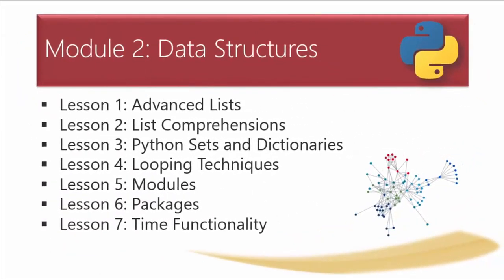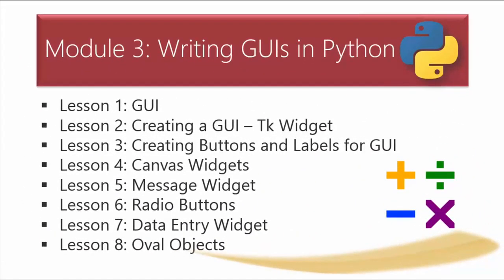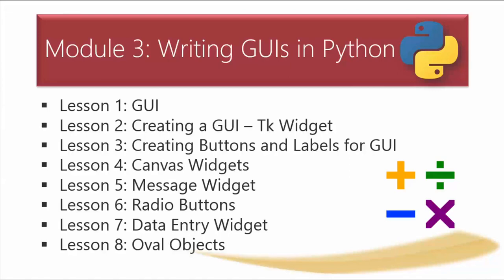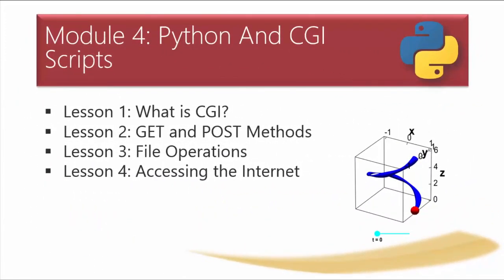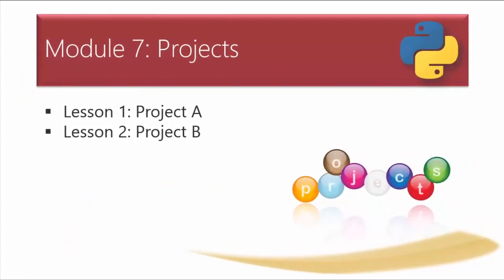Learn Python from Basics Beginners to Advanced Tutorial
Welcome To The Complete Python Course: Go From Beginner To Advanced!

Watch the promo video to see How You Can Begin Building And Developing Your Very Own Python Programs Today!

This Course is MASSIVE! You receive over 14+ hours of video content & 60+ lectures!

Join Over 275,000+ Students Who Have Enrolled In My Eduonix Courses This Year!

7,500+ Five Star Reviews on our courses prove Students Who Enrolling Are Getting Real Results!

Then this course is for you! Click "Take This Course Now" For Instant LifeTime Access!

Here Is Everything You Will Learn In Our Complete Course:

Python is an easy and fun language to learn, and it is now one of the most popular programming languages, suitable for almost any task from developing graphical user interfaces to building web applications.

From the very basics to advanced concepts, this Python programming course is perfect for students wanting to become web or game developers. This course is also open to all learners who wish to gain an understanding of the basic components of computer programming. You will learn basic computer programming concepts and terminologies such as variables, constants, operators, integer arithmetic, expressions, object orientation, function definition, loops, and advanced data structures as well as GUI programming, CGI scripting, advanced graphics, networking, and much more!

With the right mindset, understanding, and application of the teachings in this course, you will instantly begin to move towards mastering Python..